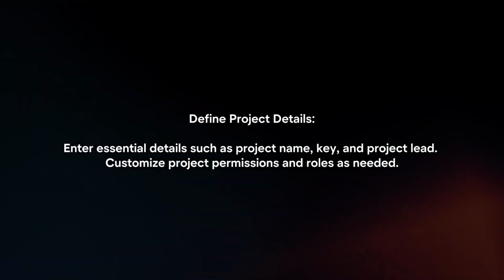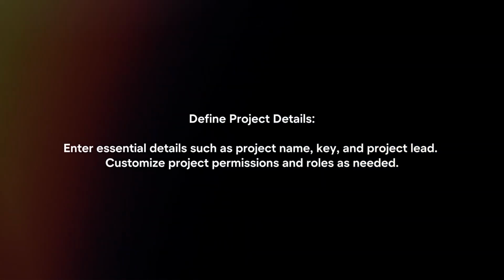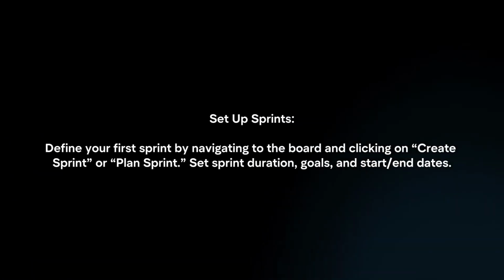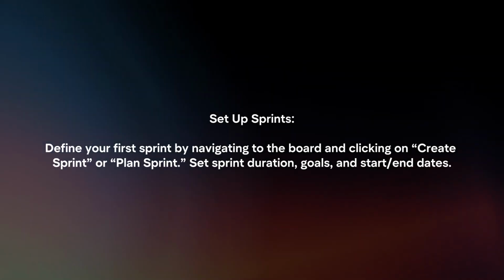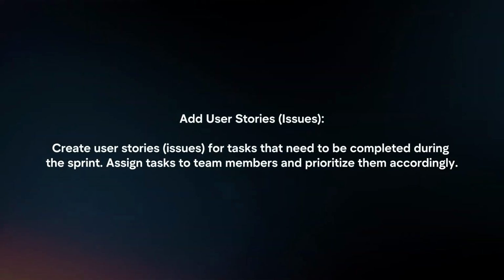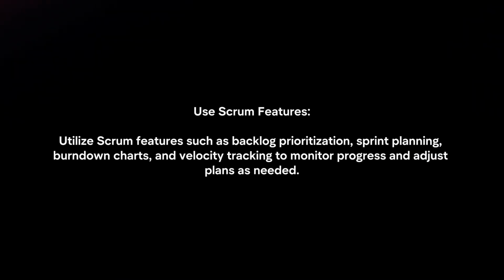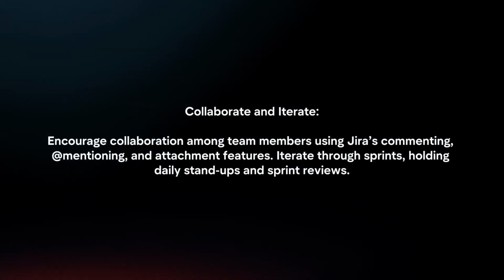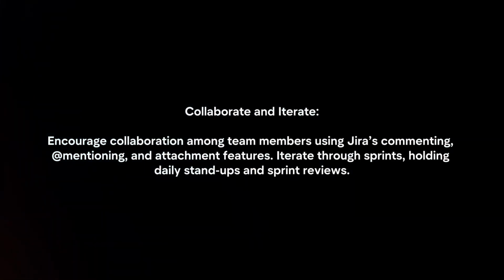How To Create Scrum Project In Jira? (2024)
In this video I will explain How You Can Create Scrum Project In Jira In 2024.